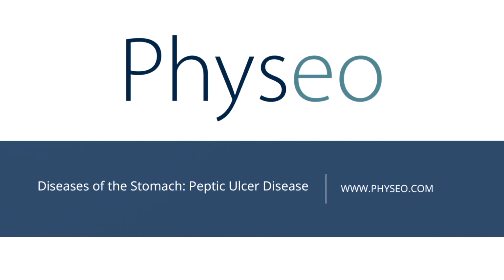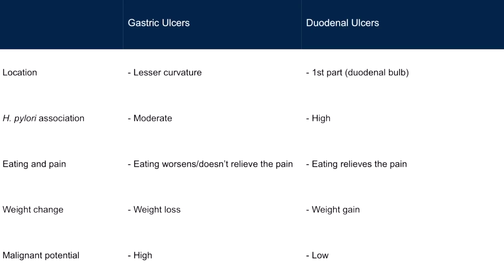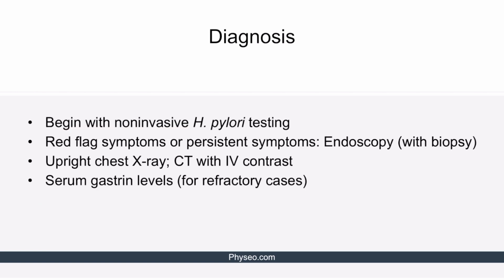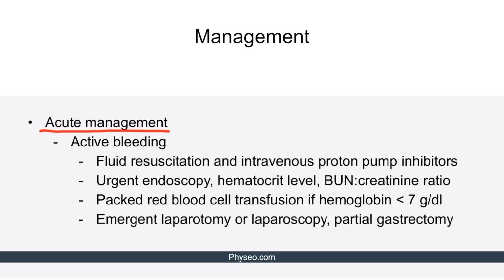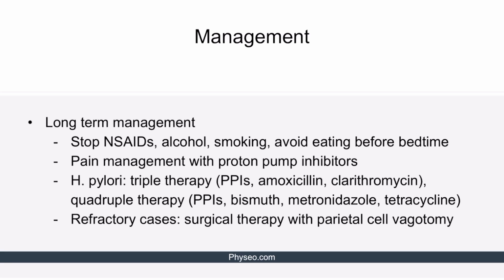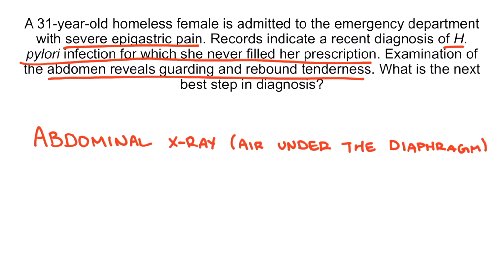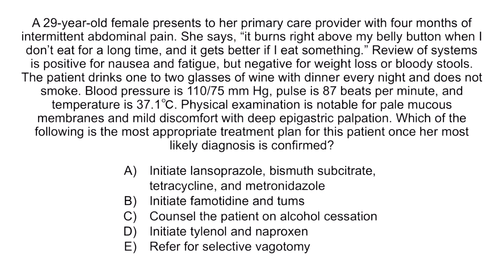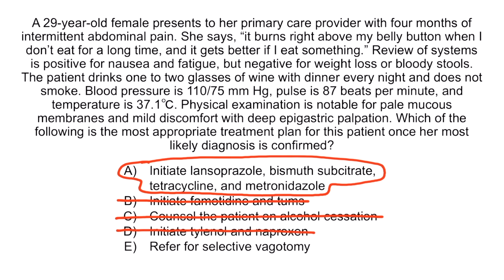Peptic Ulcer Disease,Diseases of the Stomach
Diseases of the Stomach
Peptic Ulcer Disease.
Risk factors
Clinical features